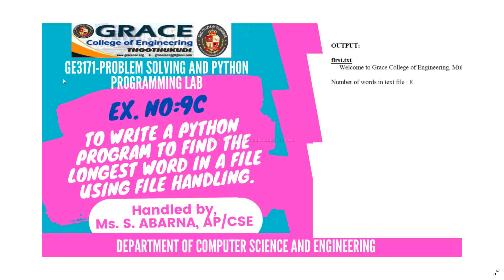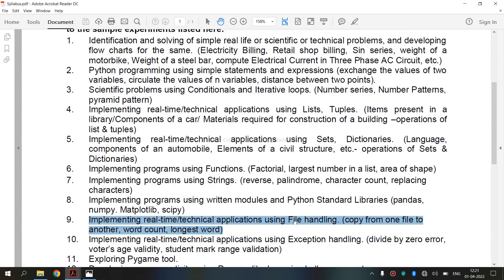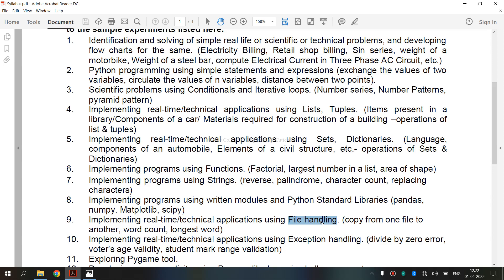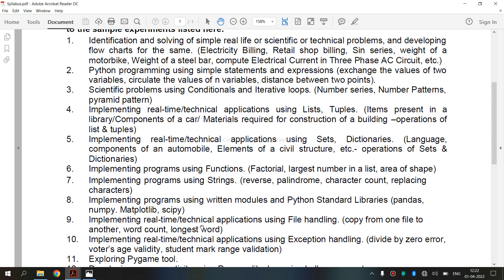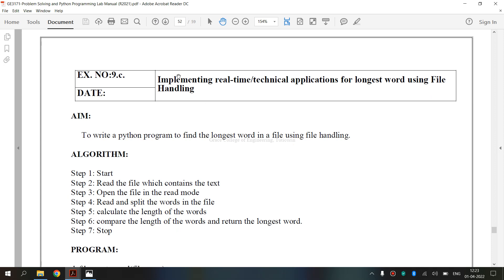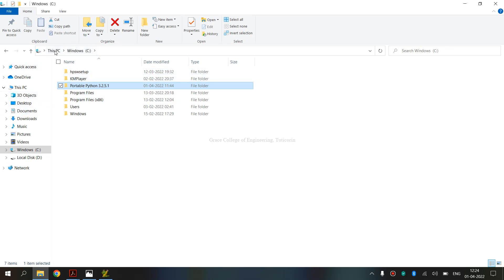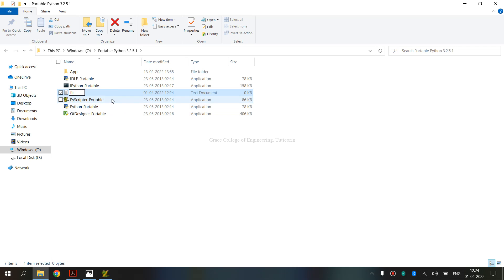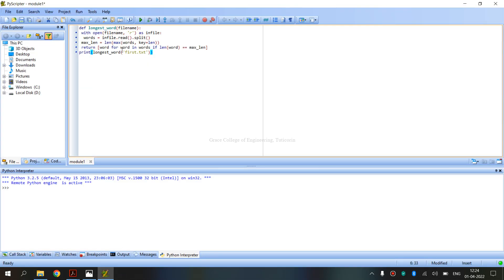GRACE COE-CSE-GE3171-Problem Solving and Python Programming Laboratory-Ex9c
GRACE COE-CSE-GE3171-Problem Solving and Python Programming Laboratory-Ex9c- Implementing real-time/technical applications for longest word using File Handling
          This video shows how to write a python program to implement real-time/technical applications for longest word using File Handling
PROGRAM:
def longest_word(filename):
 with open(filename, 'r') as infile:
  words = infile.read().split()
 max_len = len(max(words, key=len))
 return [word for word in words if len(word) == max_len]
print(longest_word('first.txt'))